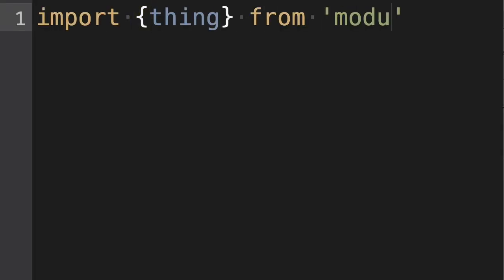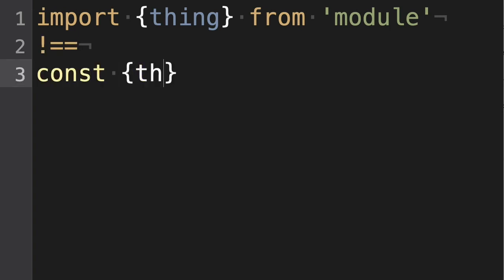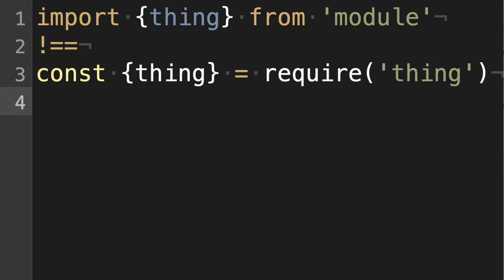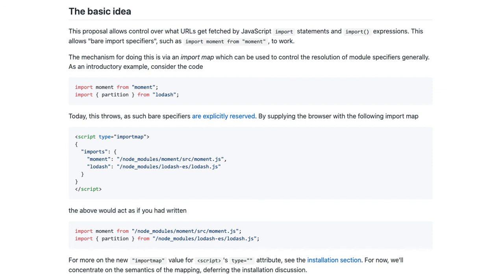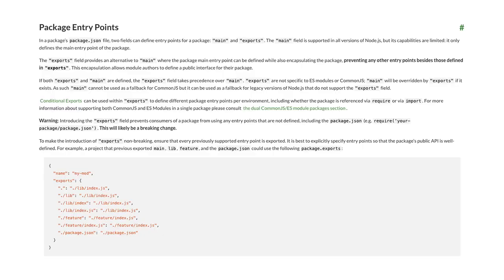Developer Fan Fiction: Modules Edition - Myles Borins & Guy Bedford